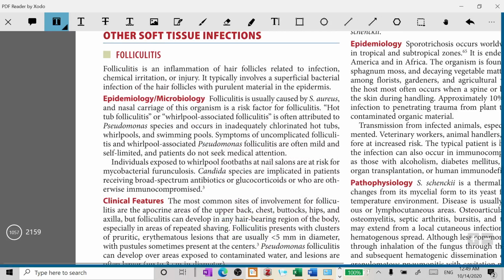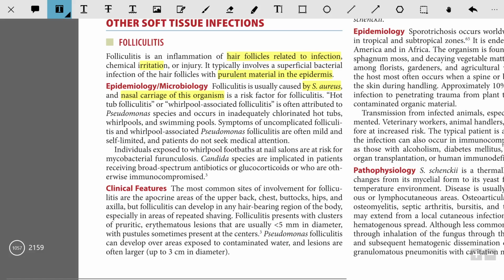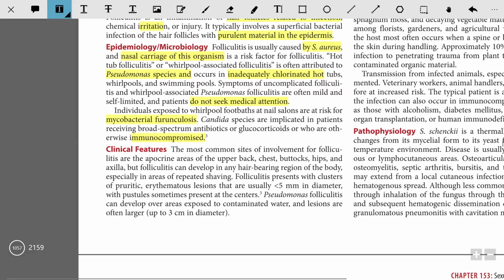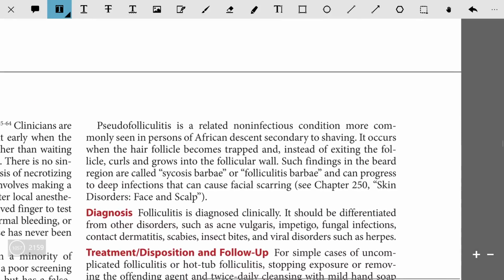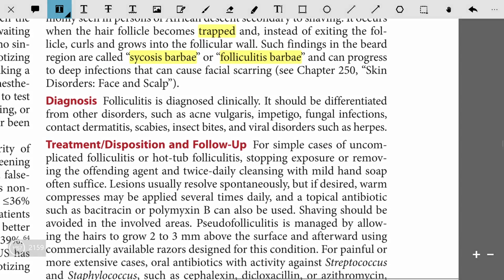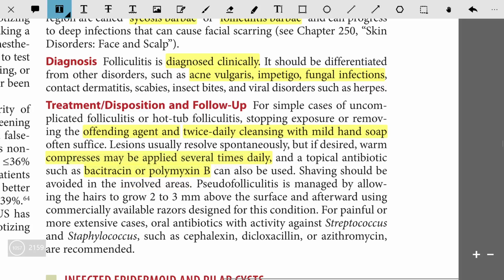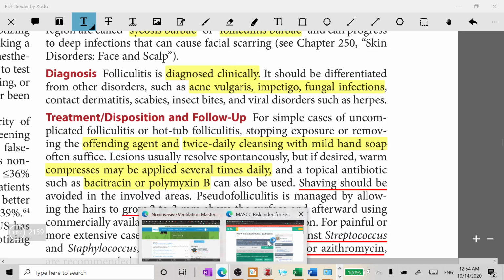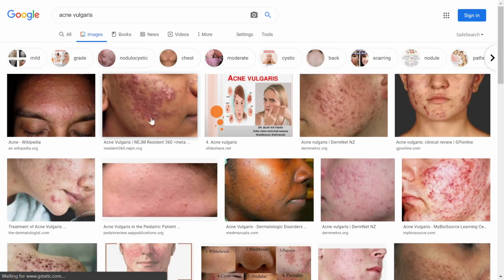Folliculits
Folliculitis, Pseudofolliculits